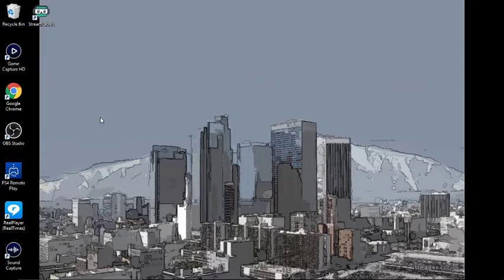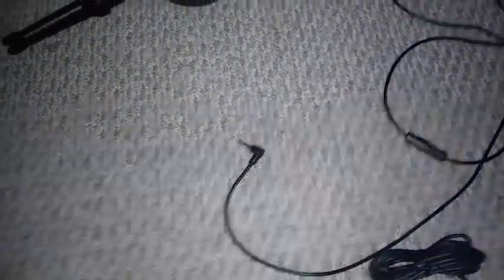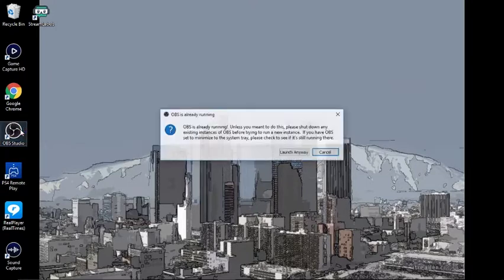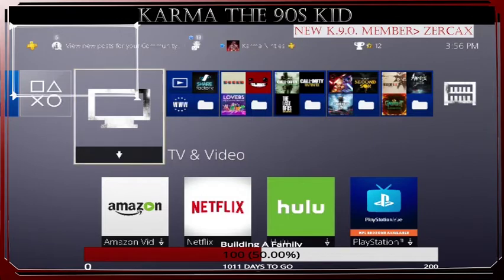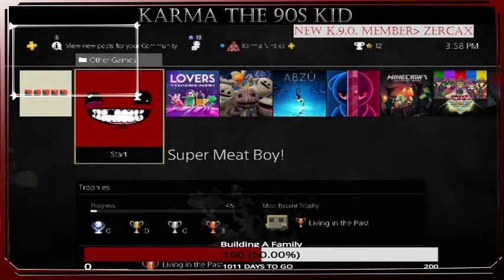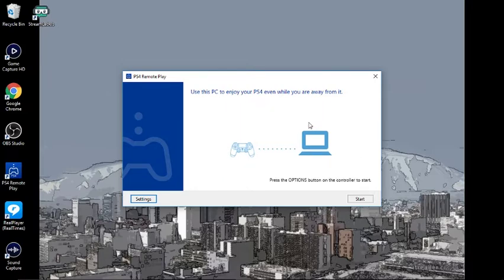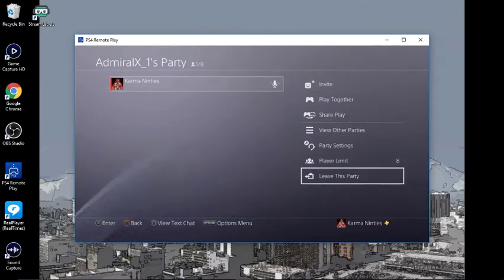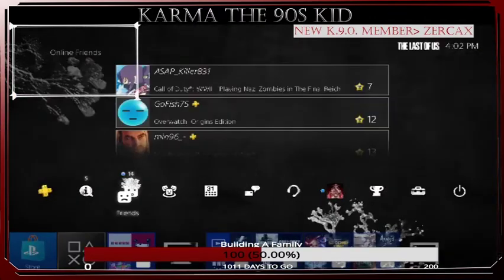2017* TV TO PS4 ELGATO HD60 NO CHAT LINK CABLE SETUP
This is my way of setting up my stream without a chat link cable. I hope this helps.  Download Remote play on to your laptop or desktop. Once your connected to your PS4 feel free to switch back and forth between programs (OBS or Elgato)

If you want to be in my live stream be sure to follow the links below and I will give you a shout out. Remember to have respect for yourself and other during the stream or you will be kicked out. Were all here to have fun. See you then